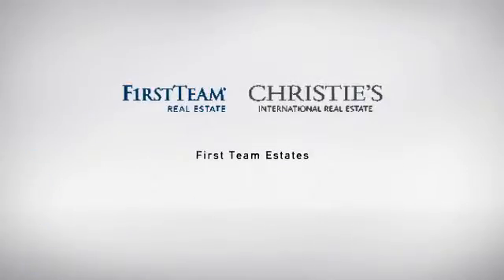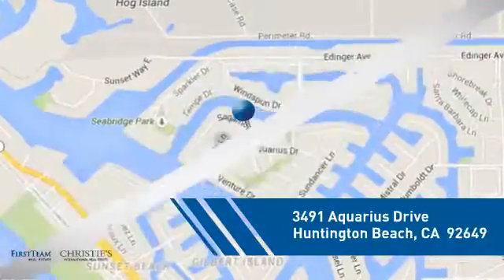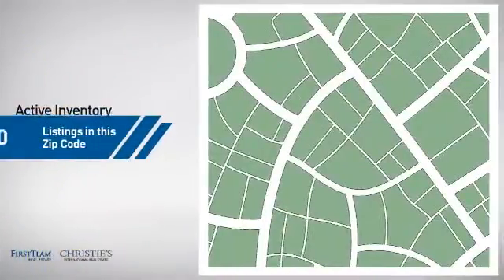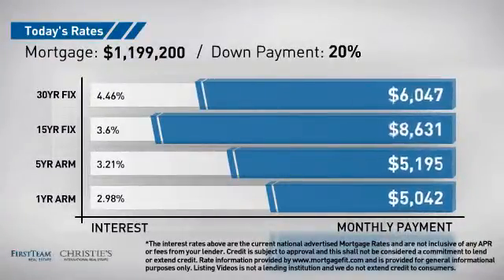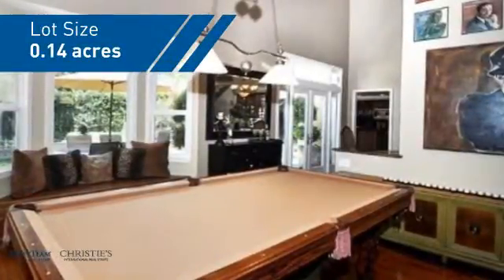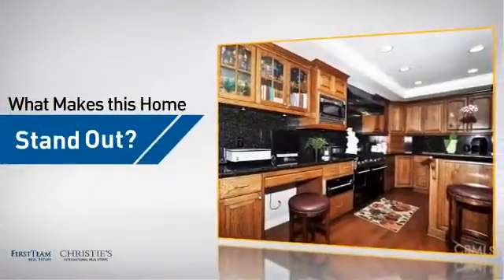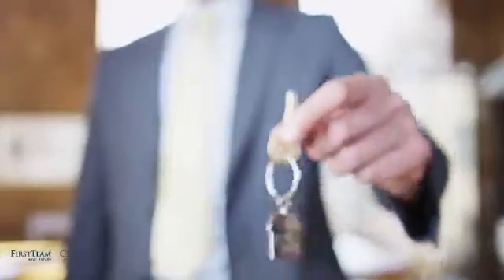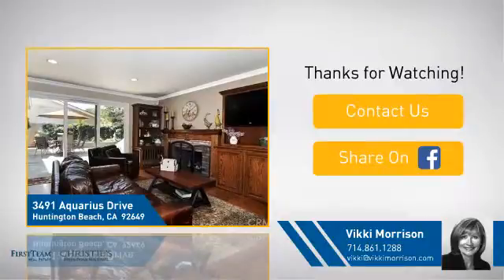3491 Aquarius Drive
GORGEOUS REMODELED TRINIDAD ISLAND HOME WITH ADDITIONAL GAME ROOM.  DOWNSTAIRS MASTER SUITE + 1/2 POWDER ROOM.  HUGE KITCHEN/FAMILY ROOM COMBINATION, THIS IS ONE OF THE MOST POPULAR FLOOR PLANS. CENTRAL AIR.